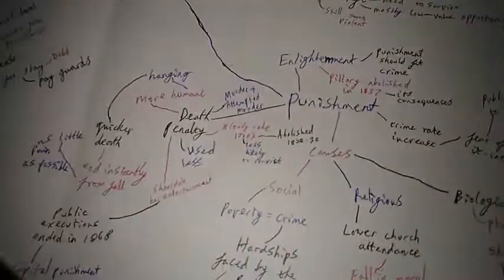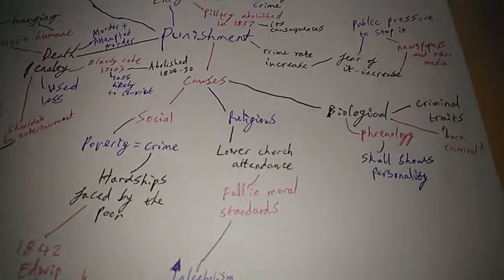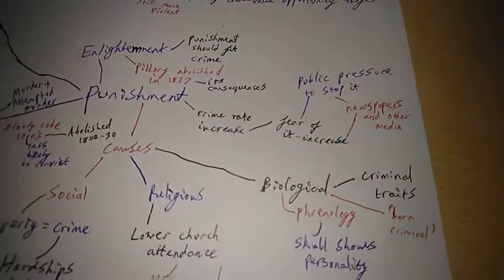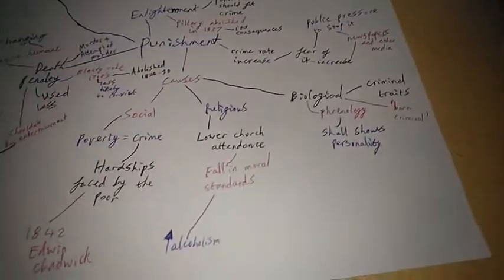OCR History-Industrial Crime and Punishment (1750-1900)